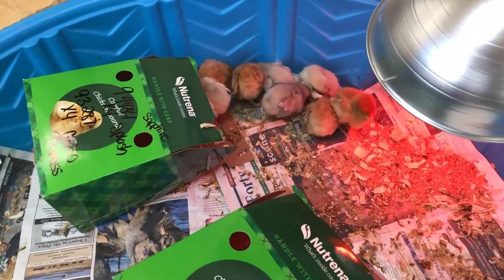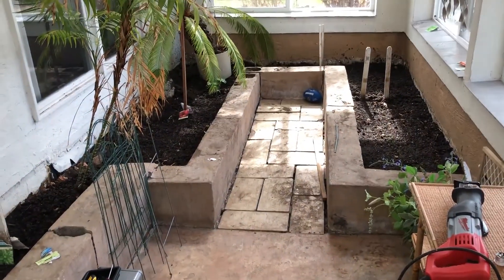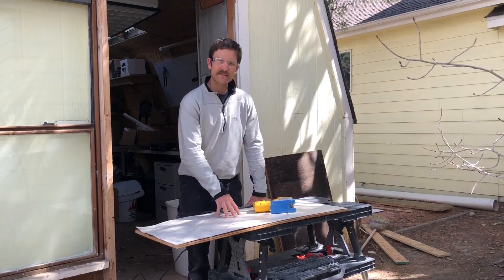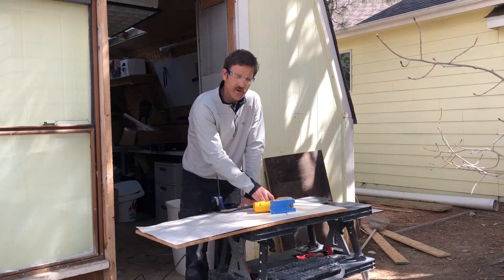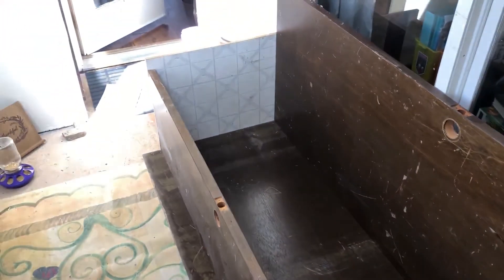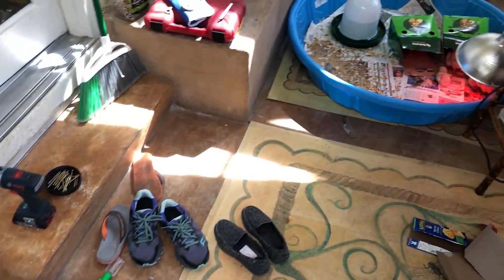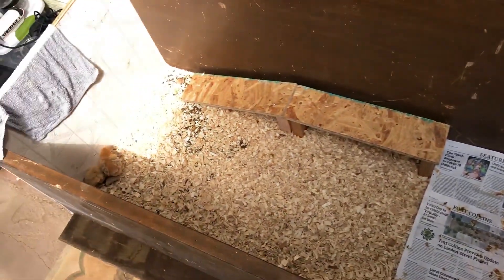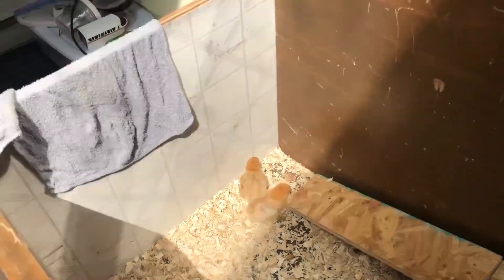Temporary Chicken Coop Build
In this video, Taylor shows how he built a larger enclosure for the family Corona-chicks.